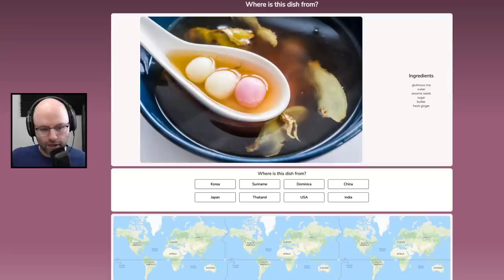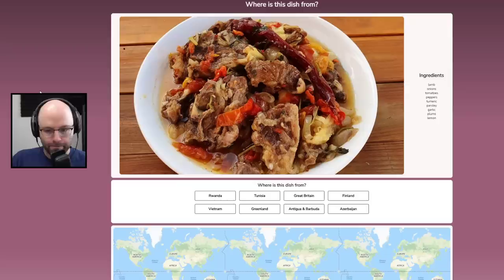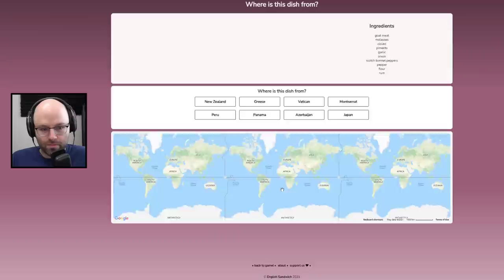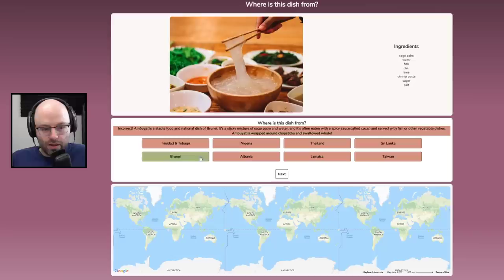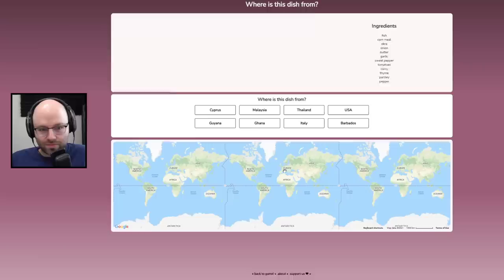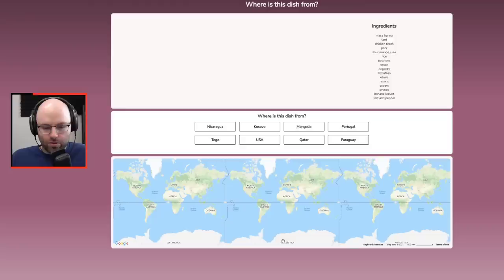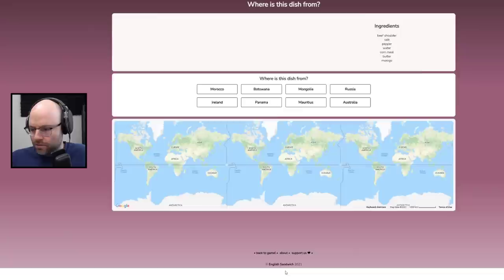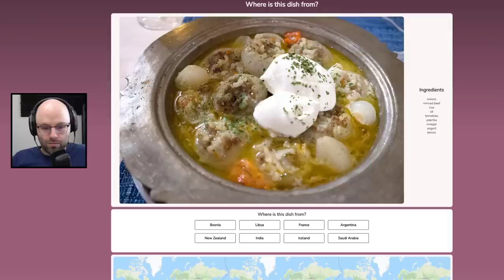It's GeoGuessr but food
This came from my livestream on September 7th, 2021. Catch me live every weekday from 11AM-4PM PT

Someone on the subreddit tipped me off to a cool game where you look at food and have to guess where it's from. I'm way worse at it than I thought I'd be! Check it out.